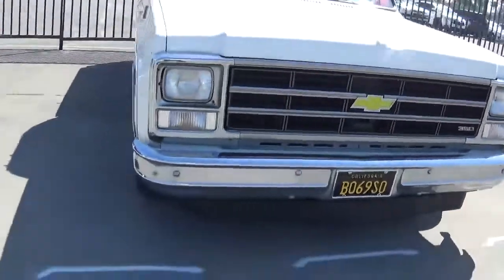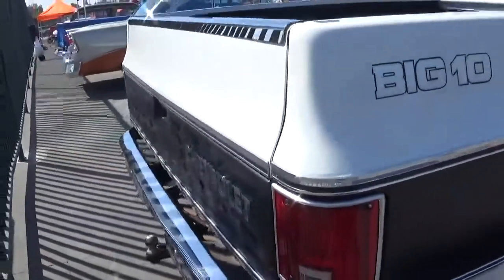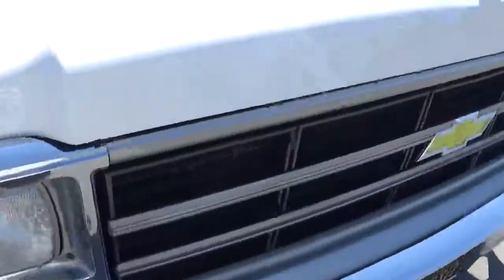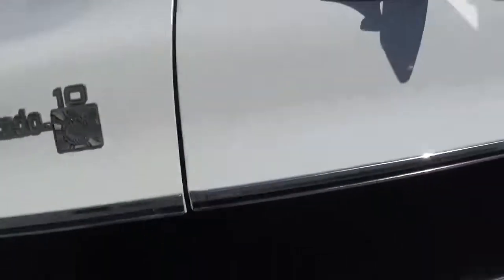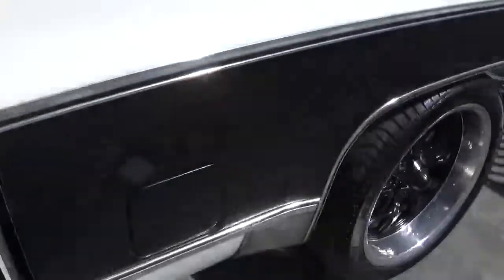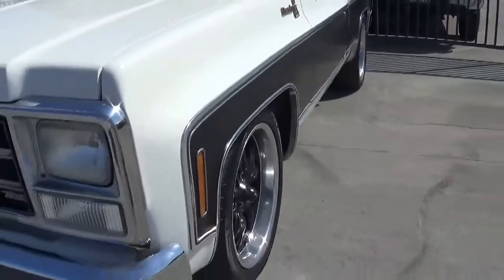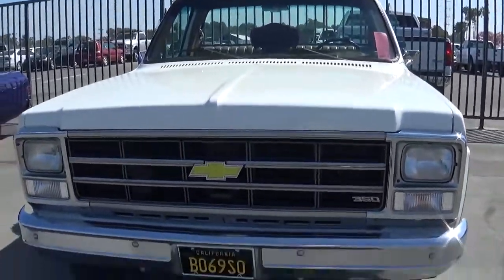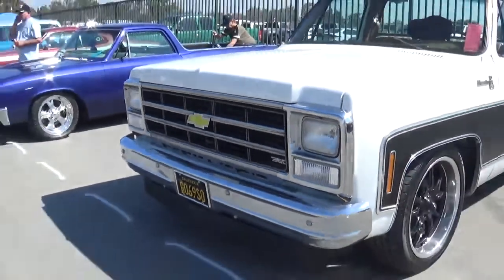1980 Chevrolet C10 Silverado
Here is a nice 1980 Chevrolet C10 Silverado at the Cruisin' For A Cure car show in Costa Mesa, California.